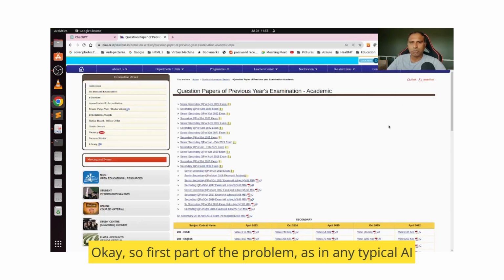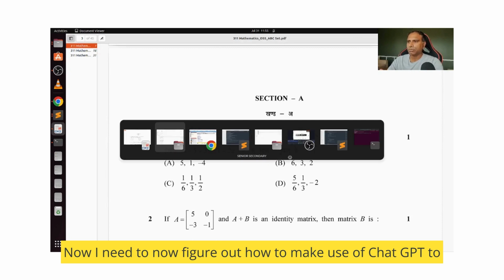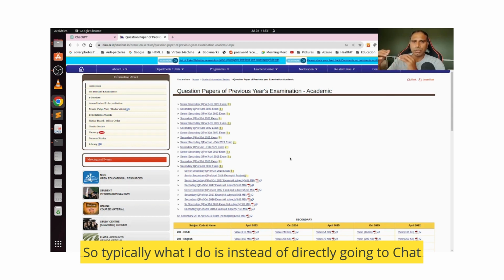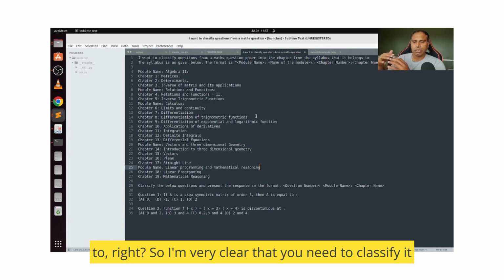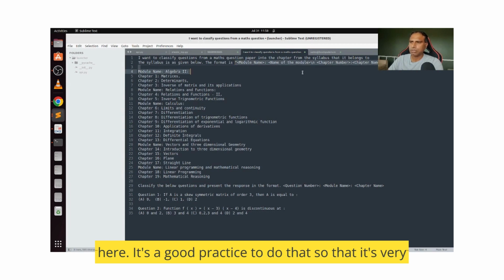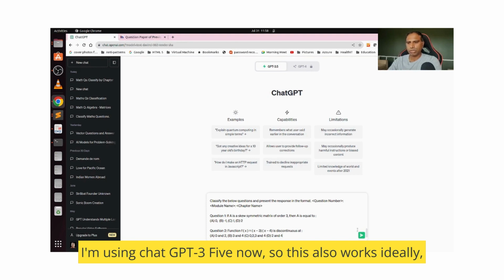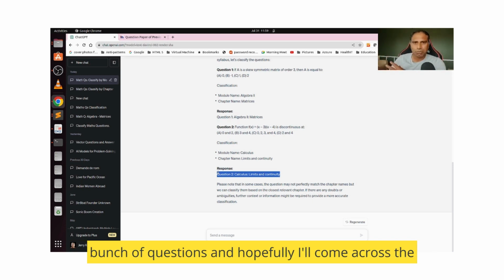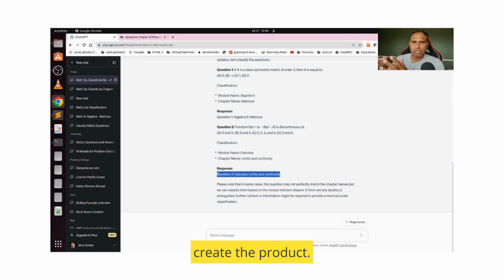*Parent's Rescue with ChatGPT - A Promising Partnership!*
👨‍🏫 As a proud parent, I wanted to support my son's preparations for his senior secondary exams. We decided on a weekly commitment, where he revised a chapter of mathematics, and I tested him with a question paper based on past years' questions every Monday. But, with a busy week, I found myself caught up in Netflix on Sunday, leaving me with just a few hours to set up the test. 😨

🔍 *The Dilemma: Sorting the Right Questions* 📝

I realized that I needed to obtain the set of old questions, which was relatively straightforward thanks to NIOS sharing past question papers online. However, the real challenge was identifying the relevant questions from the chapter my son had prepared for.

💡 *The Solution: Enter ChatGPT!* 💬🚀

Drawing upon my prompt engineering skills, I turned to the AI-powered ChatGPT for help. With its vast knowledge and language understanding, it quickly filtered and sorted the questions from the chapter my son had been studying. ChatGPT came to the rescue! 🦸‍♂️

📹 *Witness the Magic - Check Out the Video* 🎥

I recorded the whole process and created a video to showcase how ChatGPT saved the day and ensured my son's test was ready on time! 🎥👀

📢 *Your Solution Too!* 🔧

If you find yourself facing a similar challenge or if you're interested in setting up an automated system for preparing test papers or any other tasks, drop a comment, and I'd be thrilled to help and share my expertise! Let's empower ourselves with AI! 🤝🔍

💬 *Share Your Prompt Engineering Stories!* 💬

I'm always eager to learn and connect with fellow parents and enthusiasts! Share your prompt engineering stories in the comments, and let's inspire each other with our AI adventures! 📚💡